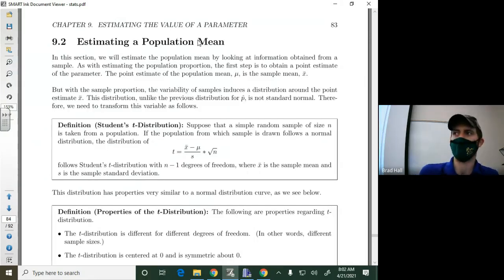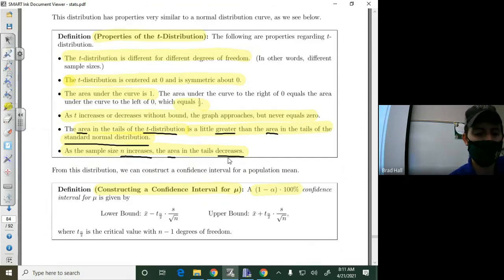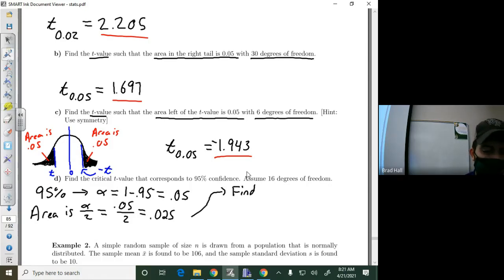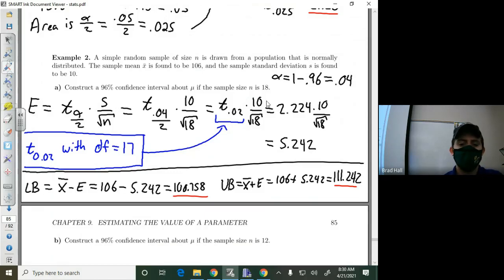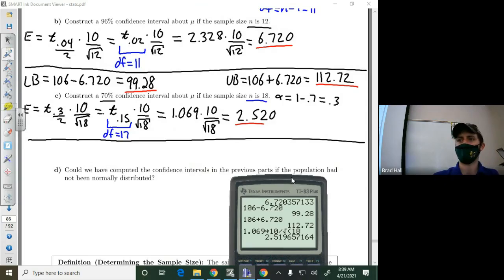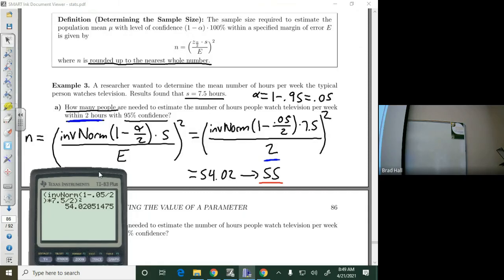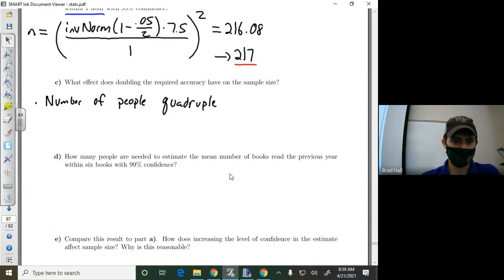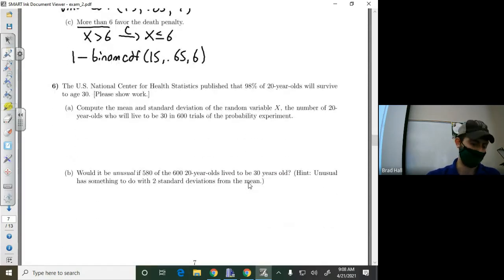Math 241 Section 03FV - Section 9.2 [April 21, 2021]